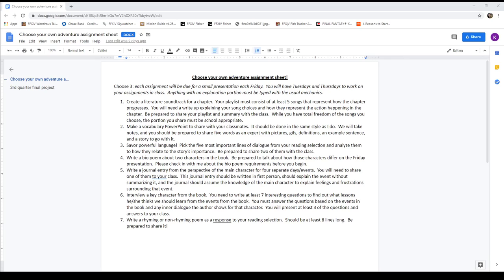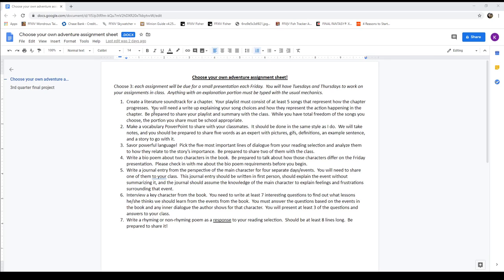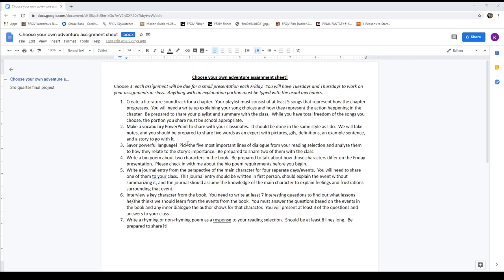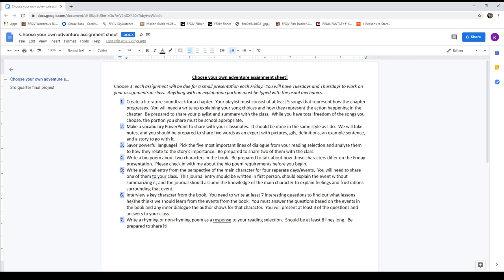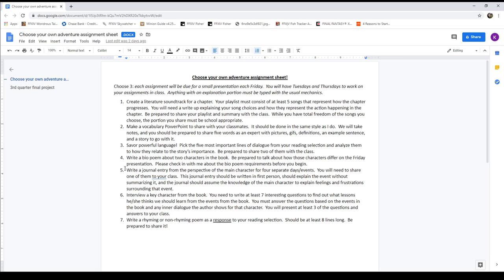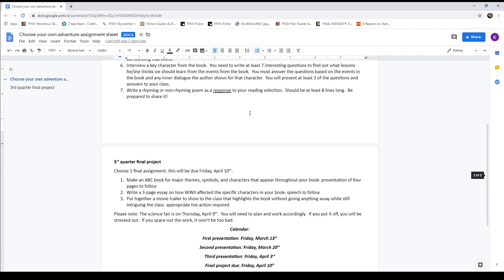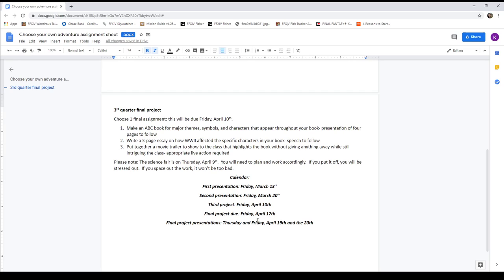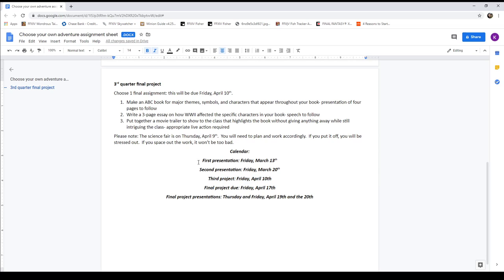8th WWII book unit update!